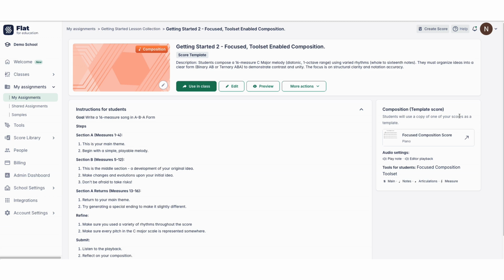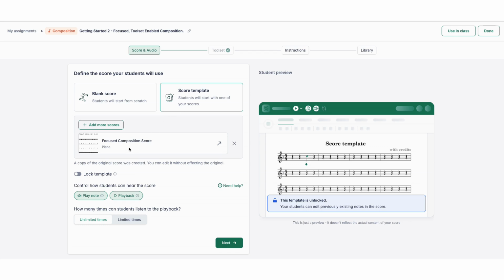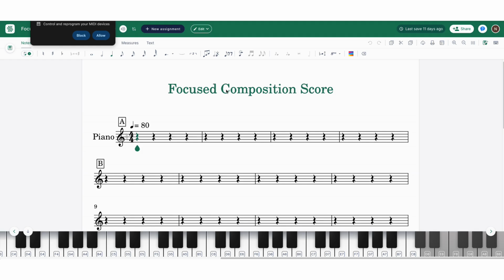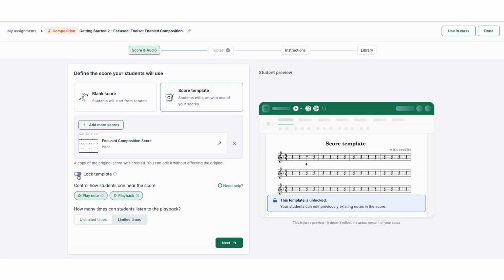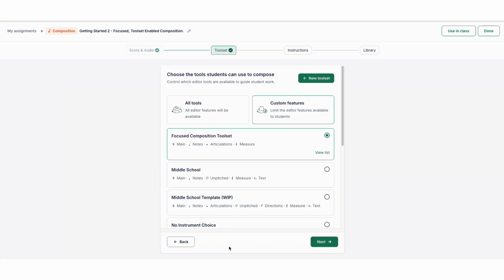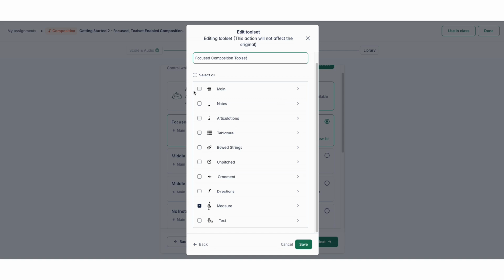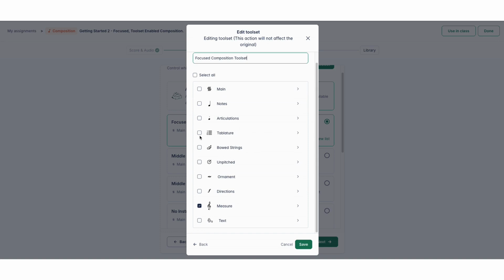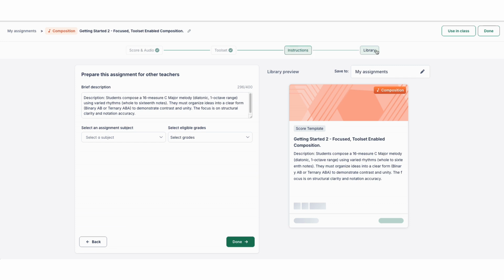Getting Started with Flat for Education | Free Expression Composition – Lesson 1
Get started with Flat for Education! In this first lesson, Nate Lamy walks you through the core interface: note input, navigation, and playback, then puts those skills to use right away with a free expression composition activity. Students compose an original experimental melody with no strict constraints, focusing on building confidence with the digital notation tools. Perfect for first-time users of Flat for Education.

🎵 In this lesson:
✅ Navigating the Flat for Education interface
✅ Inputting notes, rests, and rhythms
✅ Using the playback feature
✅ Free composition with no creative limits

🎼 NAfME Standards: MU:Cr1.1.T.Ia | MU:Cr2.1.5b